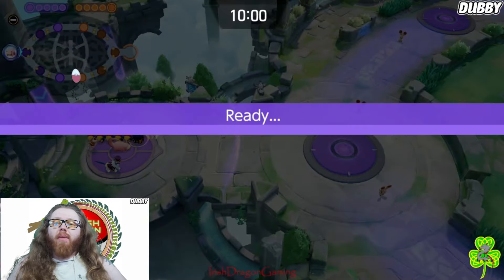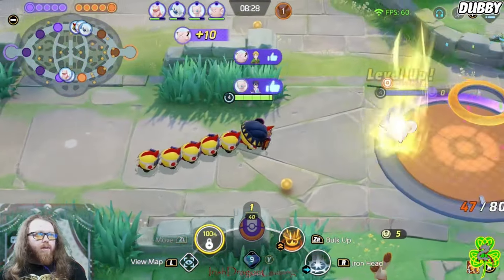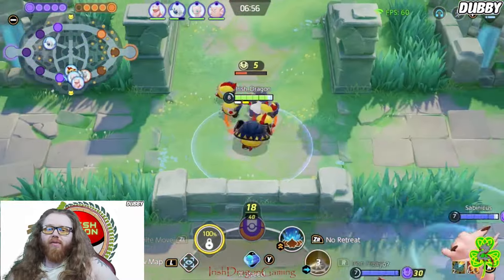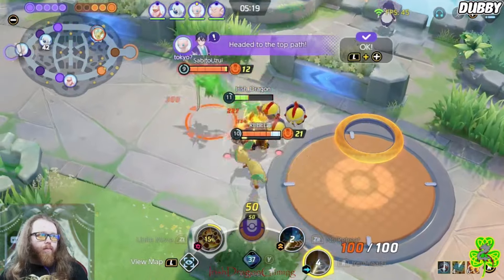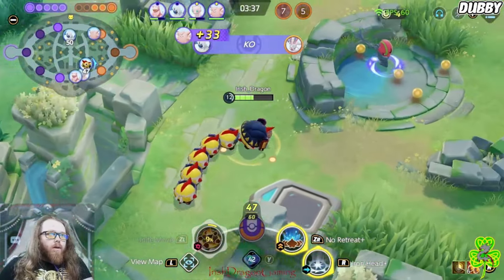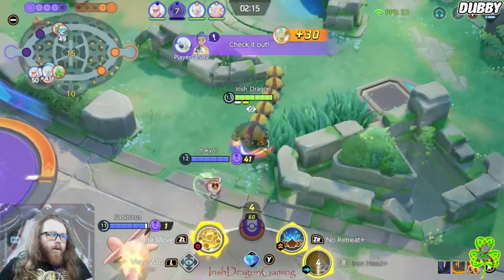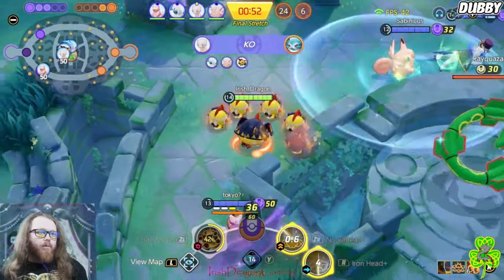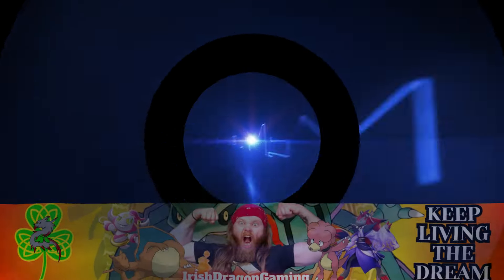The Pro Player Falinks Build (Pokémon Unite)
This is what all the pros were playing at NAIC so I had to give it a shot meself.